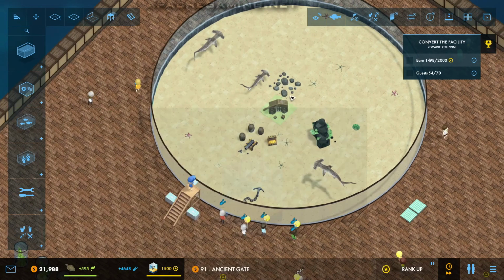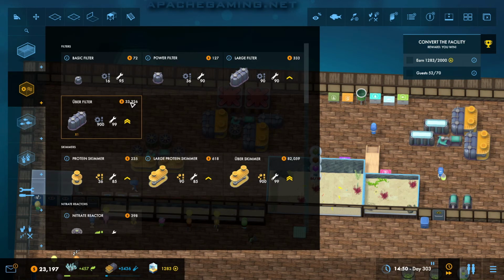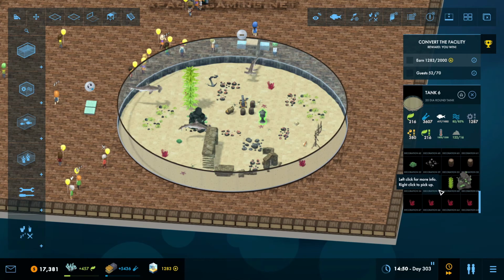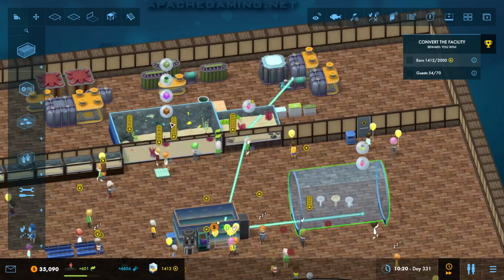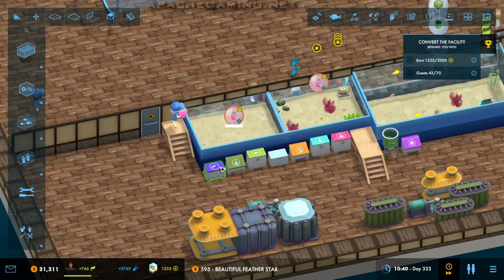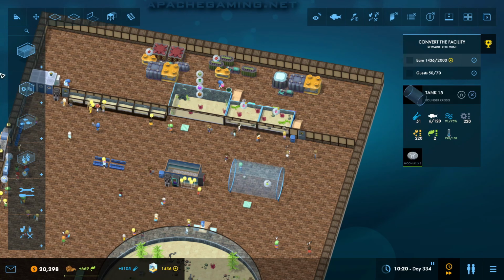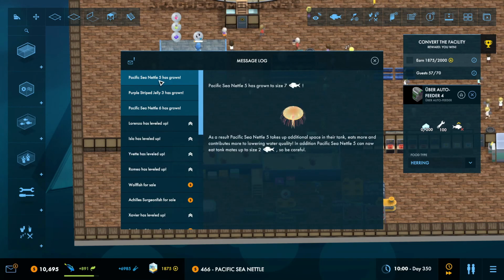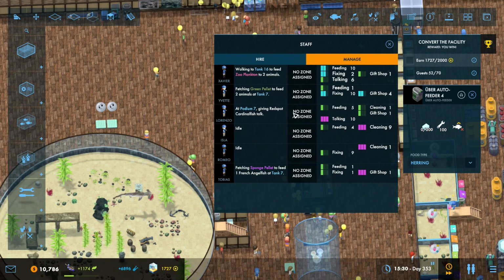Modded Megaquarium - Brutal Mode Campaign - Episode 24 [Hartcliff Part 4]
➤ Patrons